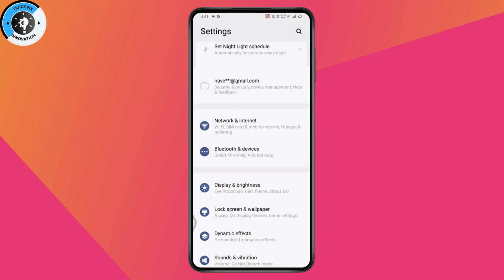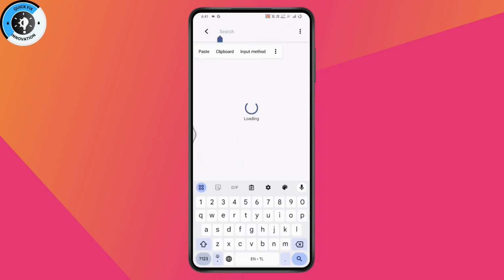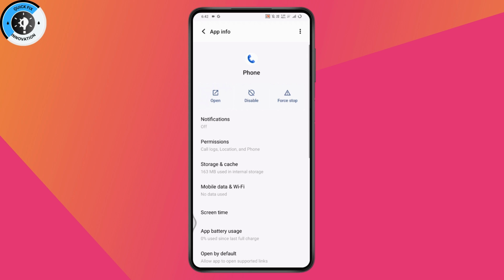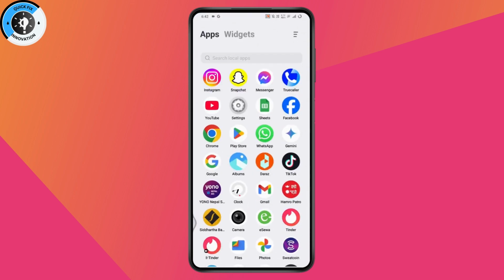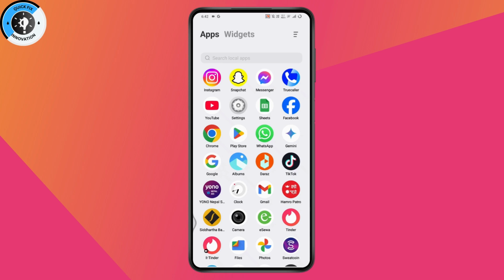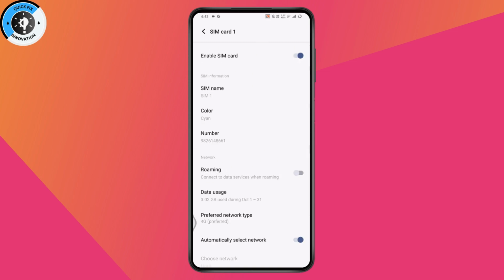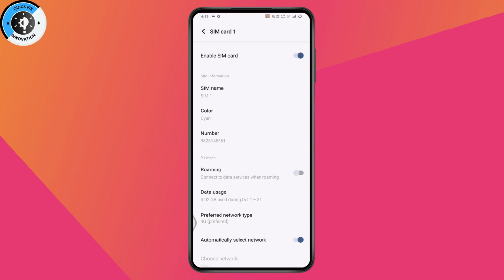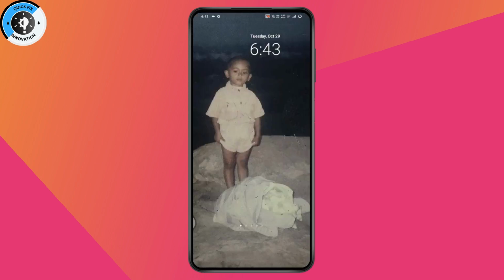How To Fix An Android Phone Not Receiving Calls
android calls not working
fix android phone not receiving calls
phone not ringing incoming calls android

In this video, we'll guide you through troubleshooting steps to fix an Android phone that’s not receiving calls. Follow along to restore your phone's calling functionality with these quick fixes!

0:00 - Introduction
0:12 - Checking Network Connection and Signal Strength
0:24 - Ensuring Do Not Disturb and Airplane Mode Are Disabled
0:36 - Clearing Cache of the Phone App
0:48 - Restarting or Resetting Network Settings